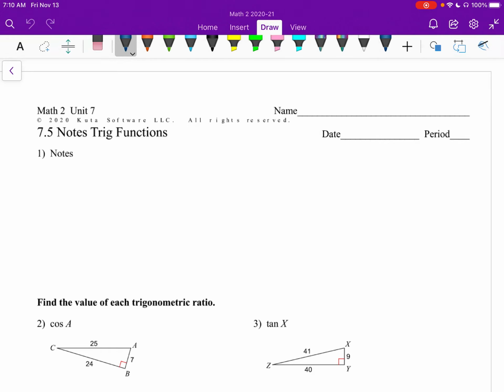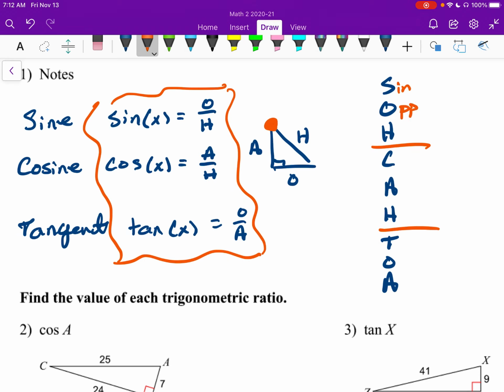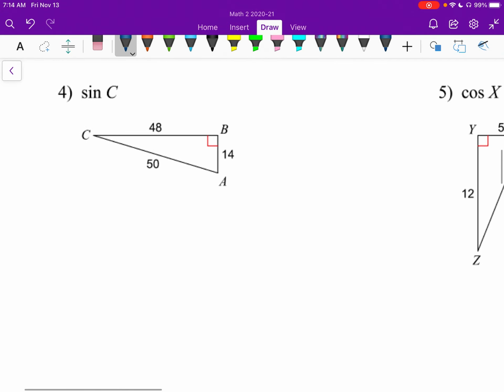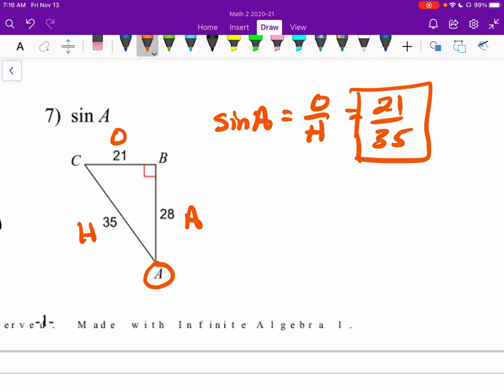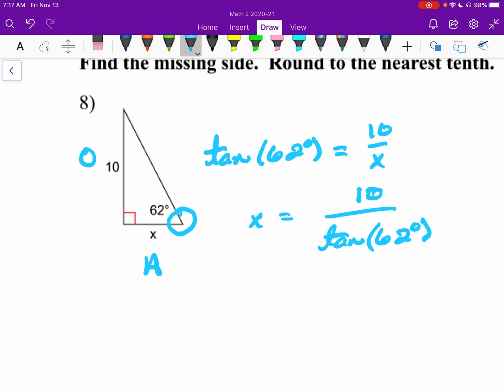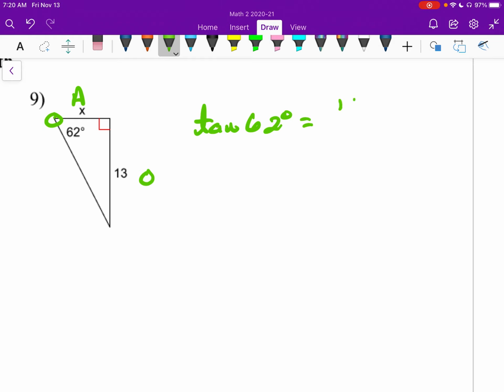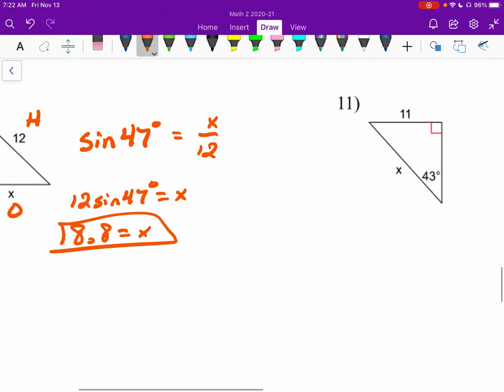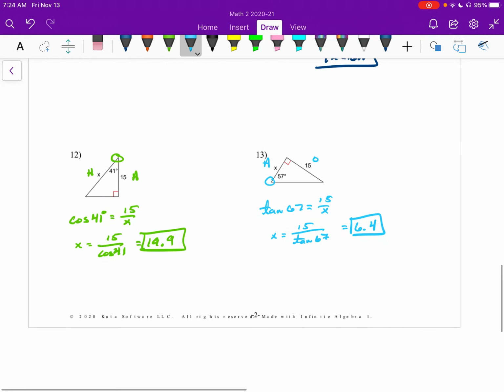Math 2 - 7.5 Trig Functions